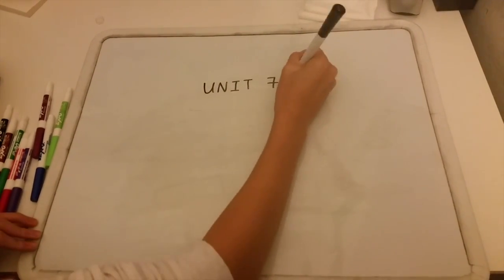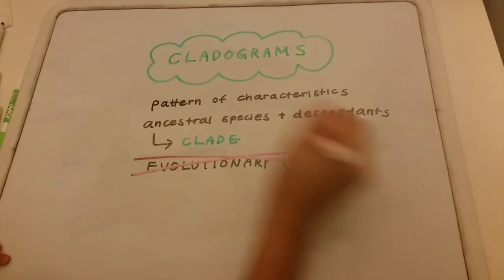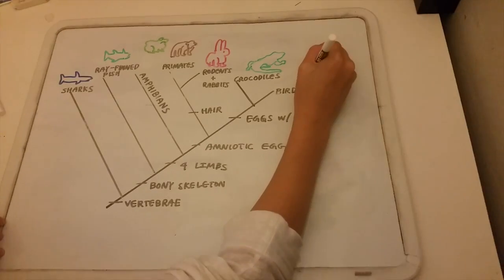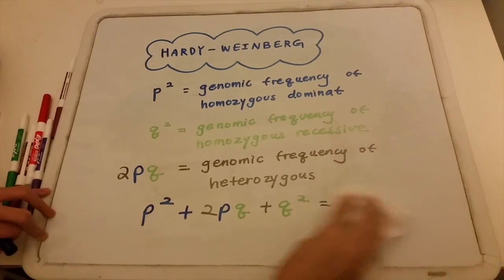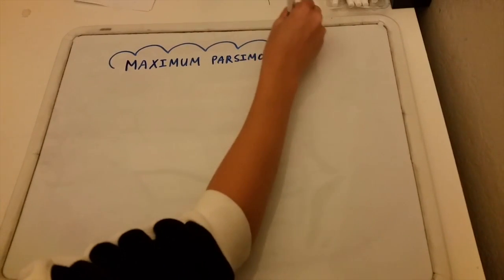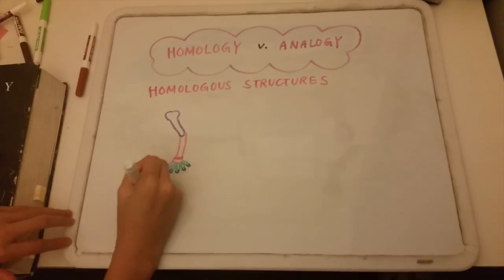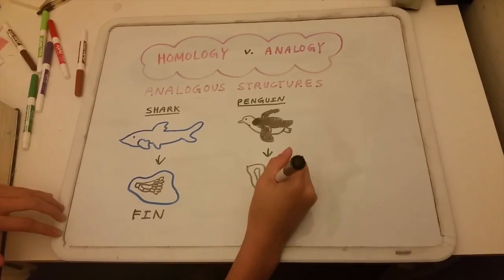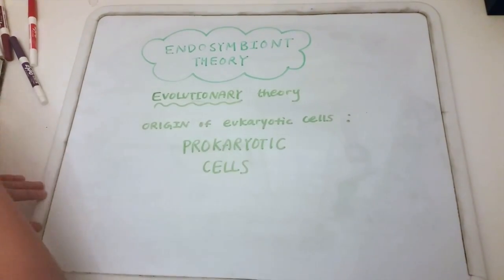Unit 7 Creative Project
This video is about Unit 7: Evolution